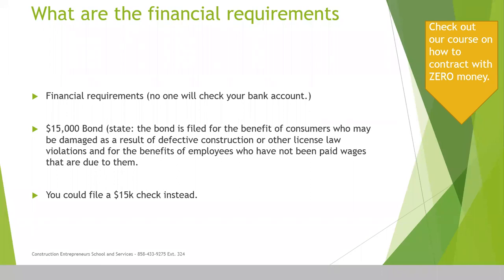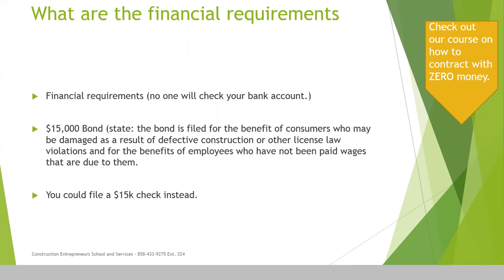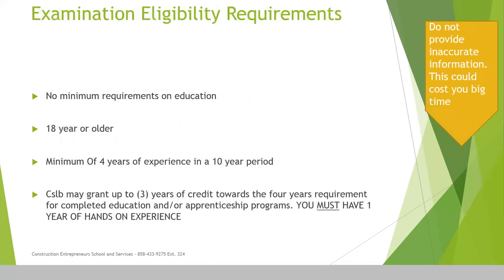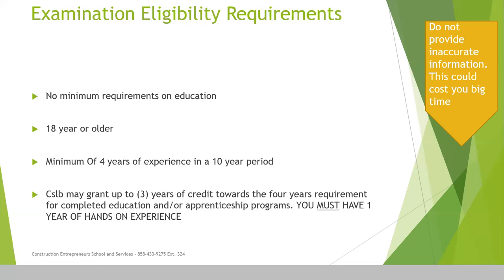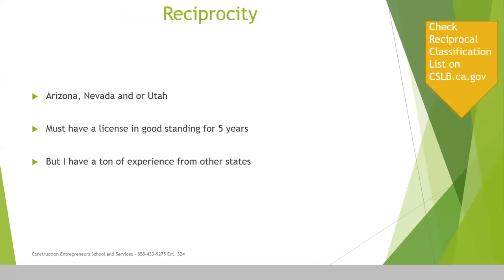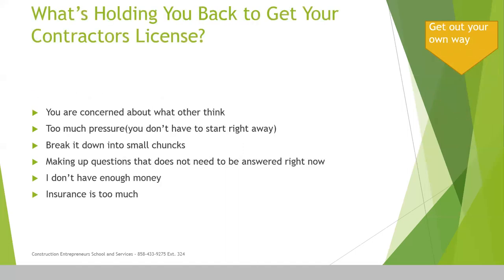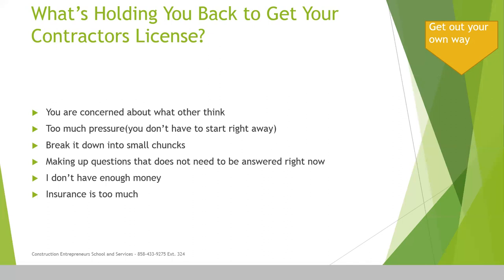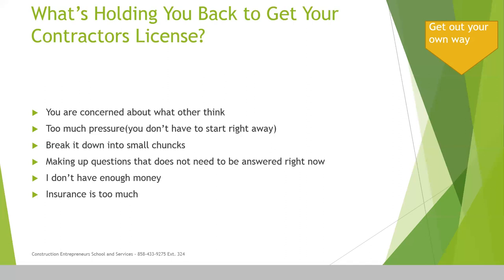How To Get Your CA Contractors License For 2021 4 of 5 Construction Entrepreneurs School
New Course Available -
Understanding Your Construction Company Overhead:

PLEASE SEE LINKS BELOW FOR RESOURCES WE PROVIDE TO HELP YOU GET TO THE NEXT LEVEL

Tyrone Jones, Director/Instructor
Tyrone Jones is a licensed California contractor that holds classifications of A License, B License, C-08 License and owner of several partnered construction companies throughout California.

His background includes working as a labor moving to working foreman to coordinator to superintendent to Owner of his first construction company. As owner he also offered his services as a consultant to other larger contractors. As Tyrone decided to settle down within the establish businesses he wanted to do more consulting and helping in the industry. So he focus his attention on managing several companies and building the school you see now, The Construction Entrepreneurs School and Services.

As a Teacher, Mentor, Business Owner, Contractor, and present Director of the Construction Entrepreneurs Schools, he brings enthusiasm, practical experience, a vast knowledge of construction, and years of estimating and teaching experience to thousands of construction professionals.